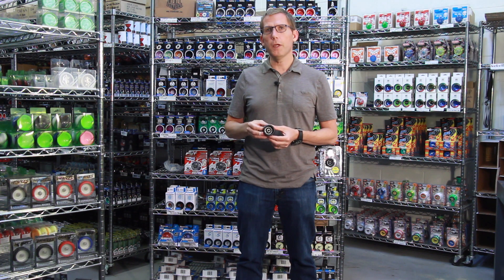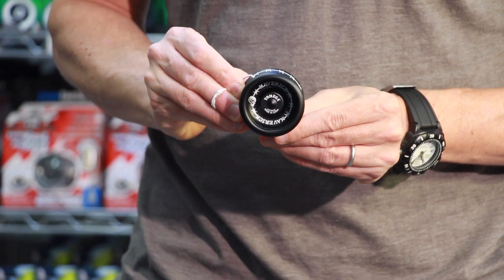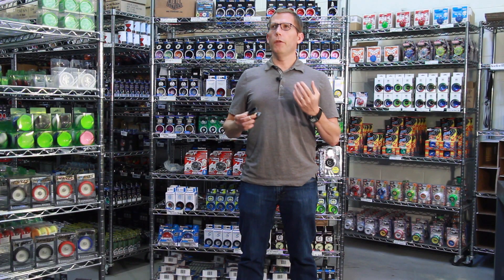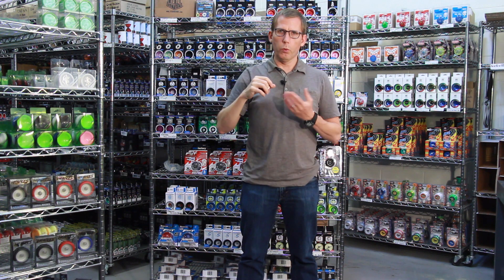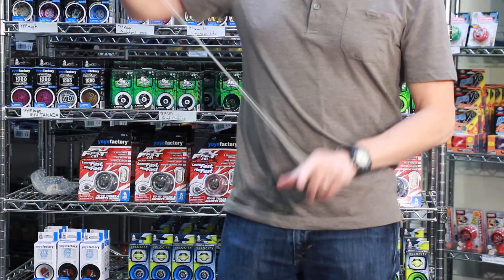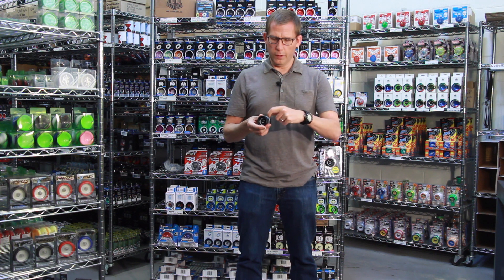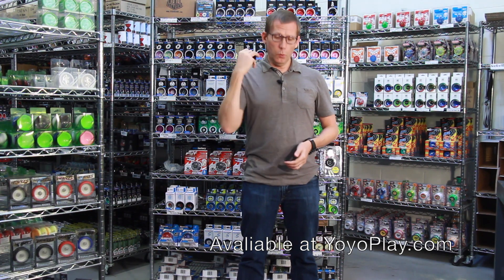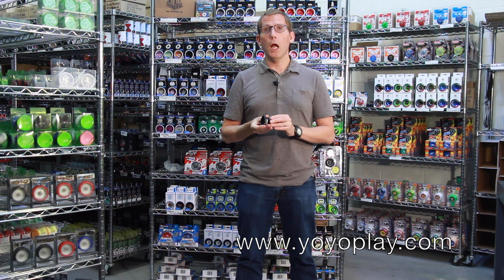Yomega Maverick Yoyo Review and Demo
The Yomega Maverick uses 6061 aluminum, which is an advanced type of metal that is also widely used in aircraft on the wings and fuselage, which gives you an idea of the durability.

The Yomega Maverick Yoyo Features a 52.3 mm diameter and a width of 36.5mm. The weight is 60 grams  and it the Stainless Steel C Ball Bearing is ( 6 mm x 12 mm x 4 mm)
The Smooth silicone return system allows a less responsive play yet still responds with a mild tug of the hand. Its made from durable 6061 Aluminum Alloy (anodized for extra strength).